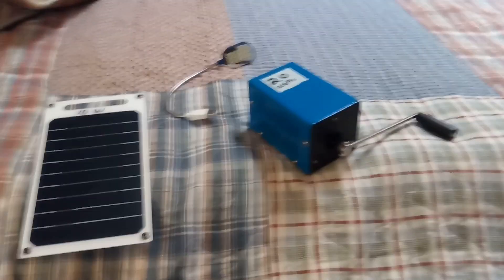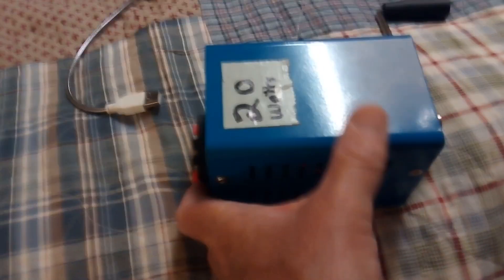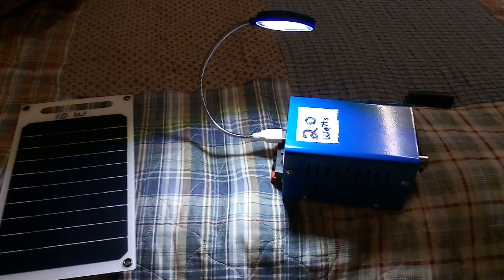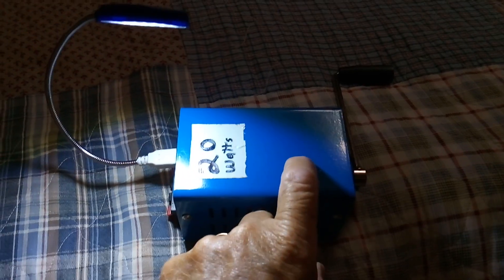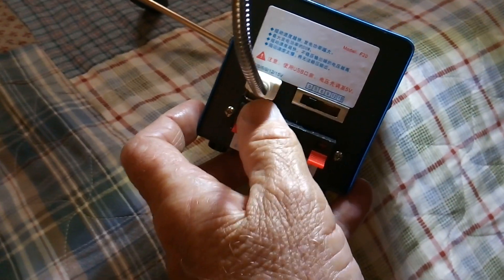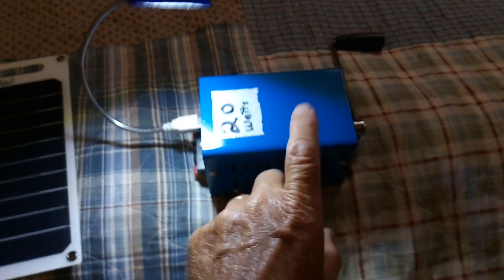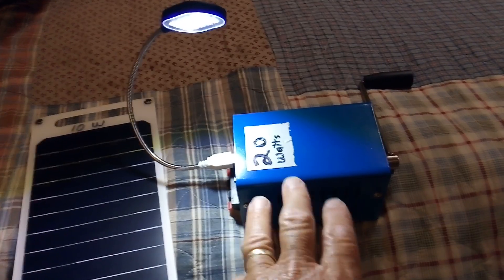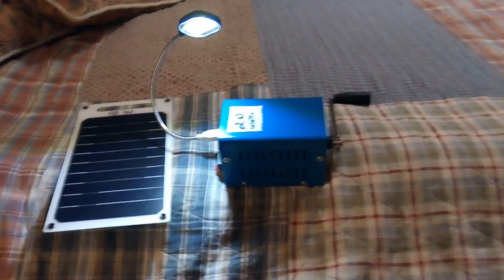Lasersaber Mini Boost Box---- PART 3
This my 3rd video on my replication of Lasersaber's 'Mini Boost Box'.  Here the project is finished and I show it powering a usb led reading light.  The device is an easy to find hand crank dynamo with added internal energy storage.  Laresaber designed the internal storage using an arrangement of 2.7v / 100F supercapacitors instead of batteries.  This method made the unit immune to the dreaded 'DEAD BATTERY'  experience as supercapacitors can last for many years in full discharge and still be recharged.